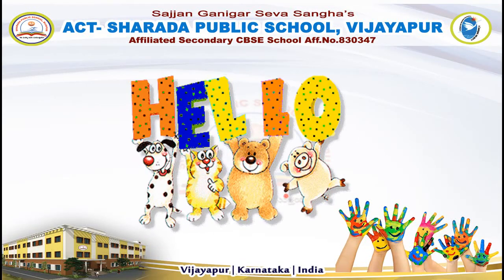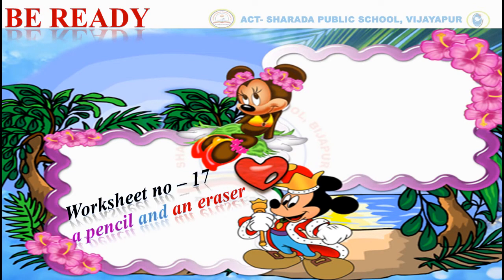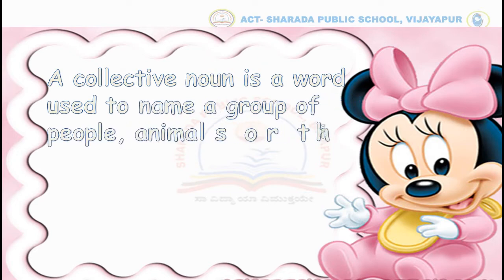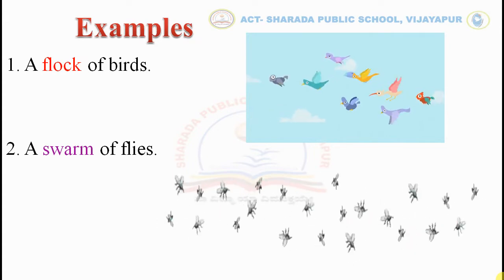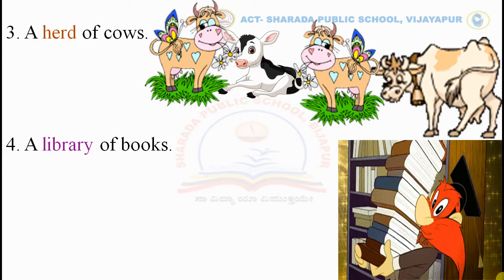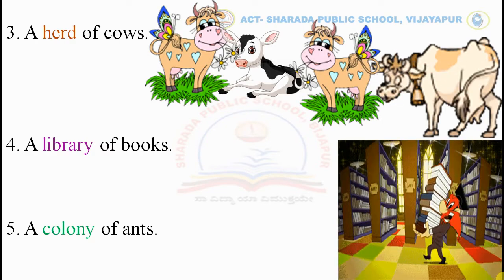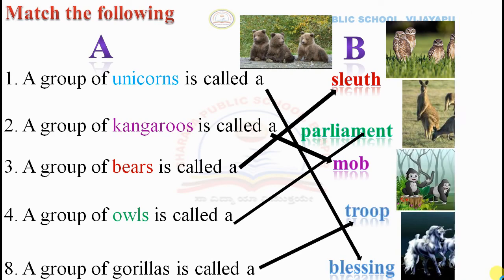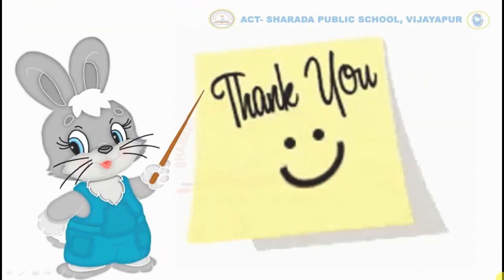GRADE-IV Subject English WS-17-ACTIVITY-1